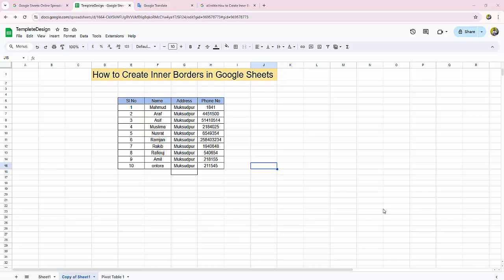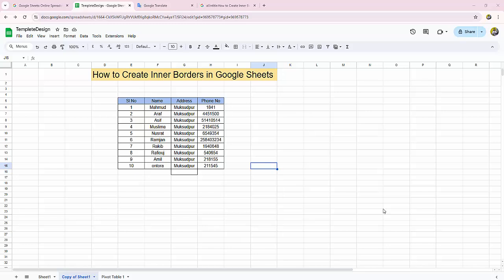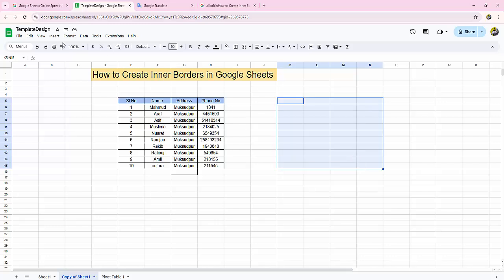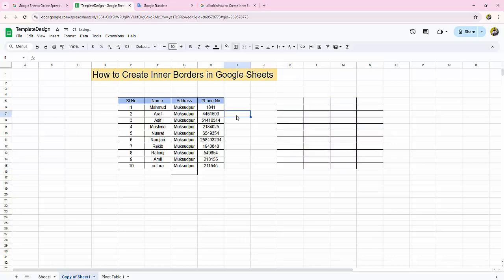How to Create Inner Borders in Google Sheets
Assalamu Walaikum,
In this video, I will Present How to Create Inner Borders in Google Sheets. Let's get Started.